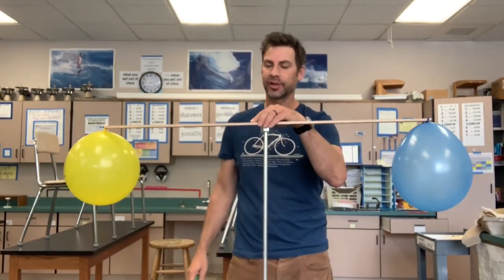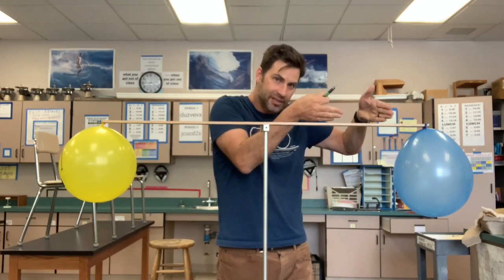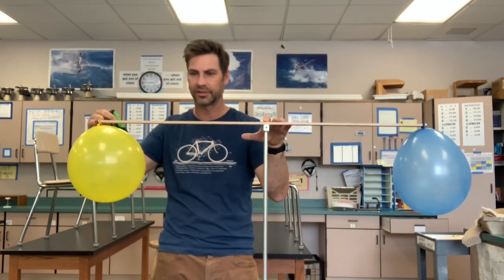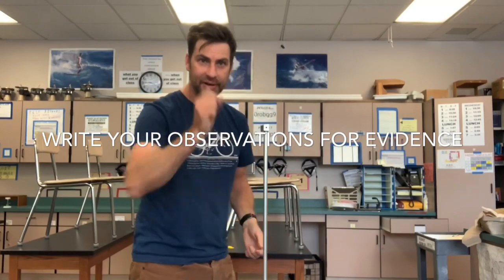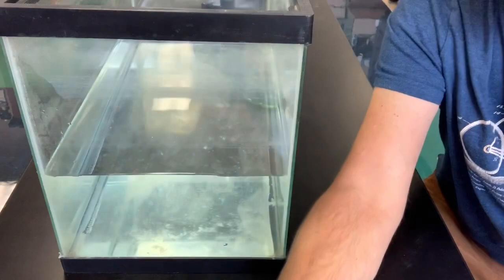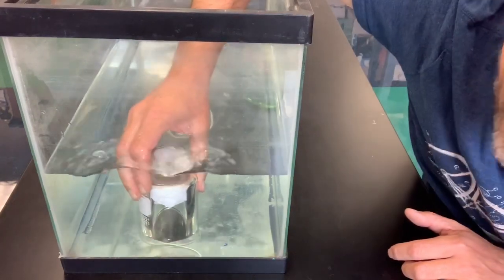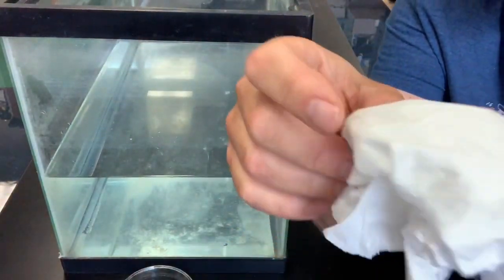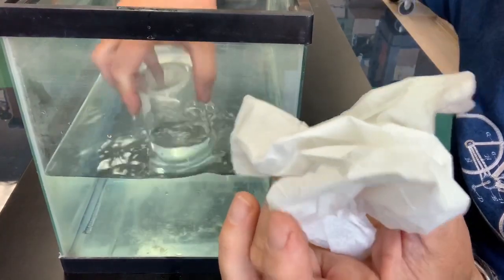is air matter? (EVIDENCE)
Claim evidence reasoning. Is air matter. This is the evidence portion